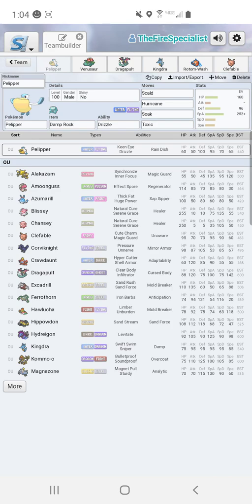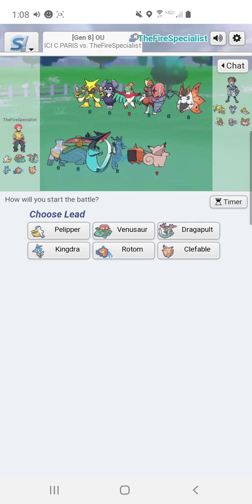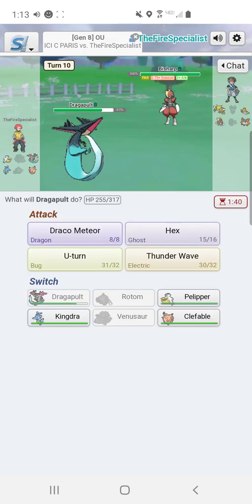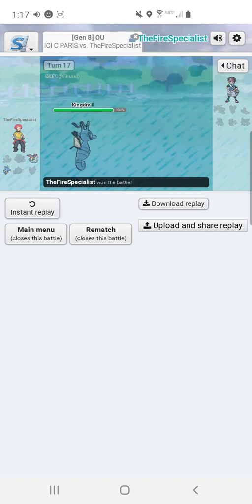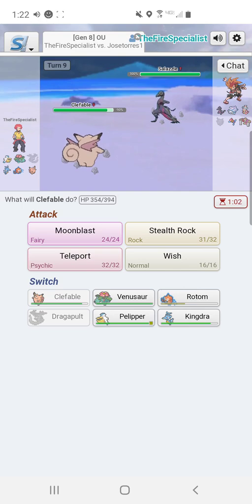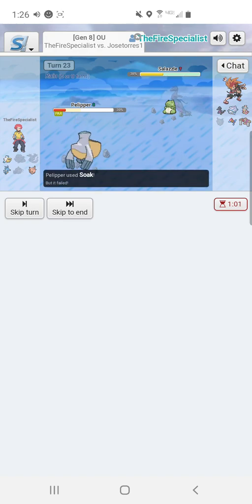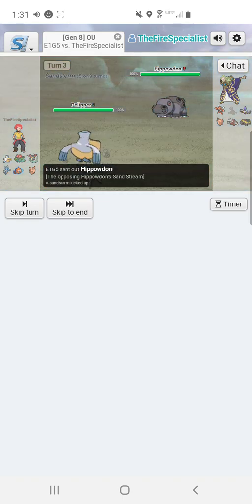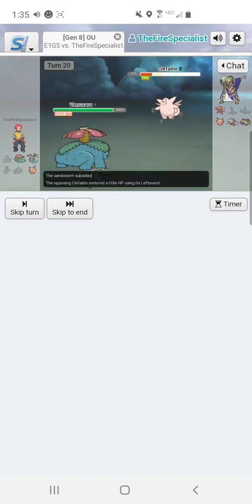Pokemon Showdown- OU 5: Rain is Pain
Remember: Check your quality, and raise it, to watch in the best quality possible. Today we try to claim victory by bringing the Rain!